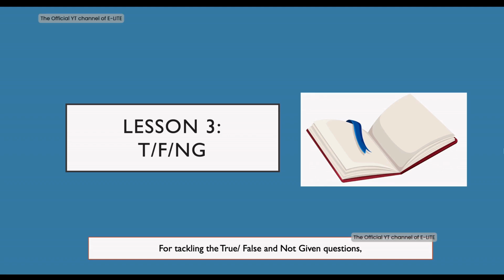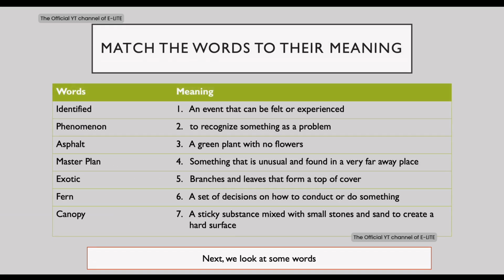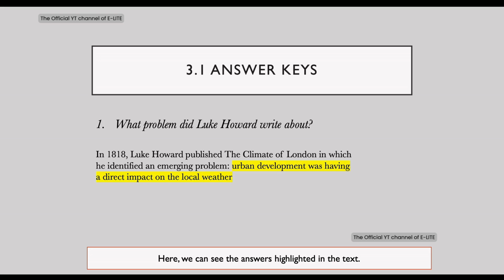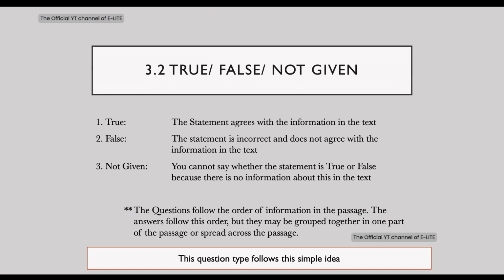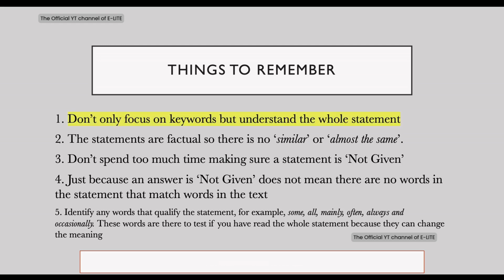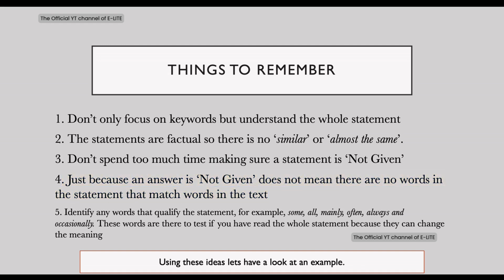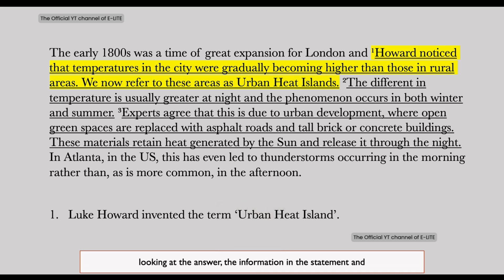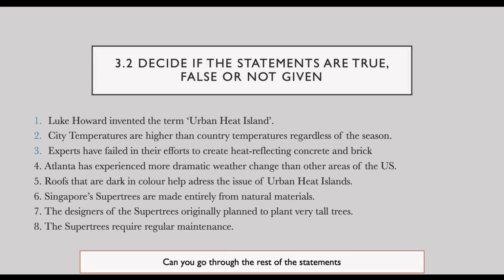IELTS Reading Lesson 3: True False Not Given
Welcome to the Official Full IELTS Preparation Course
This video is part of our complete IELTS program designed for students aiming for Band 7, 8, or higher.

In this lesson, we cover answers of the Question type "True/ False/ Not Given" in the IELTS Reading. We will also see certain clues and hints that the ielts provide in terms of their instructions and how the IELTS can make certain questions more difficult too.

Perfect for students searching for:
IELTS Reading introduction
IELTS Reading tips and strategies
IELTS full course
IELTS preparation for beginners
How to start IELTS Reading
IELTS Reading band 7+
IELTS academic reading
IELTS general reading
IELTS exam preparation 2026

More IELTS Reading practice, Writing task explanations, Speaking tips, and Listening strategies are coming soon.